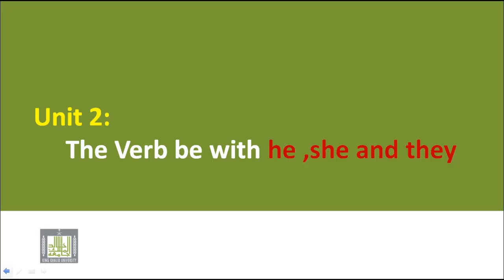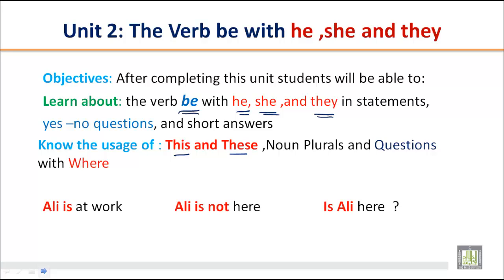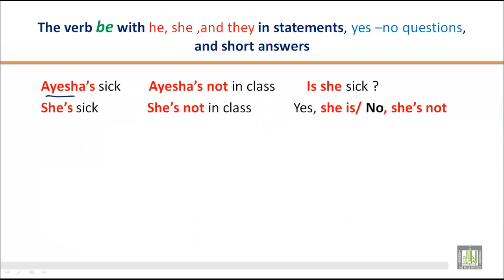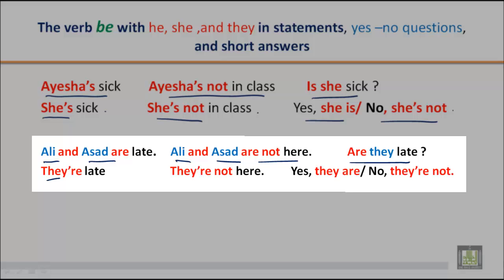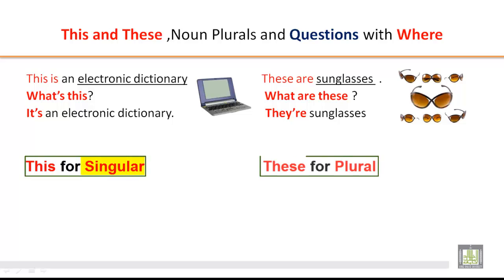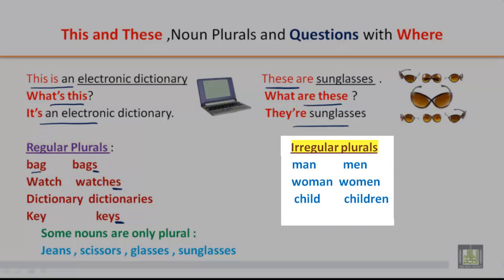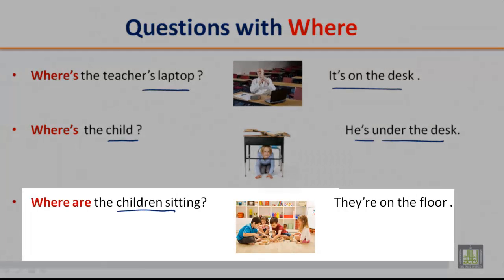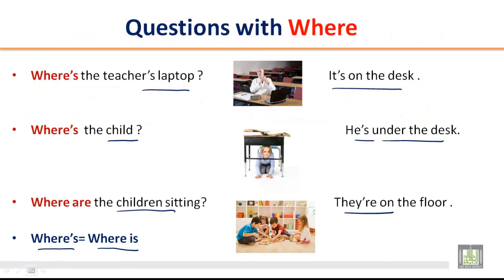GRAMMAR B1 - U2 - The Verb be with he,she and they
The Verb be with he,she and they